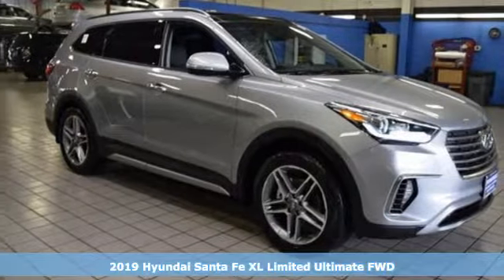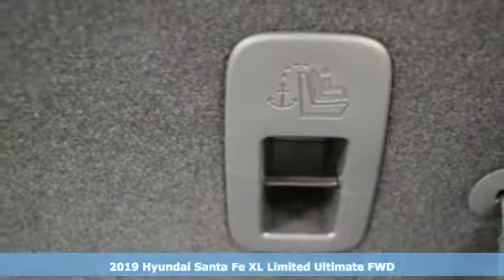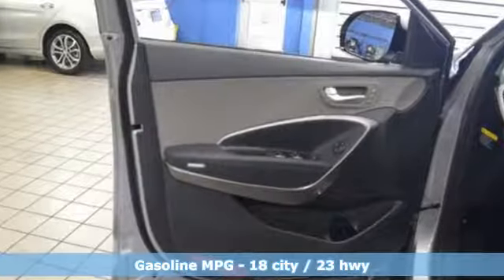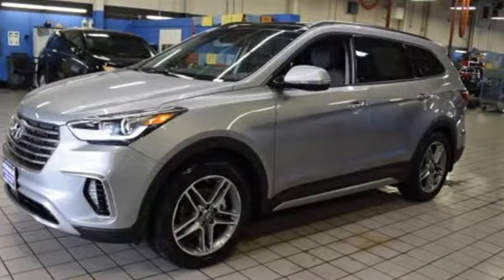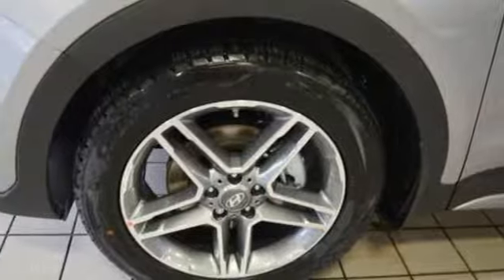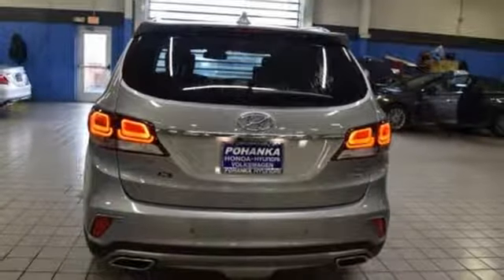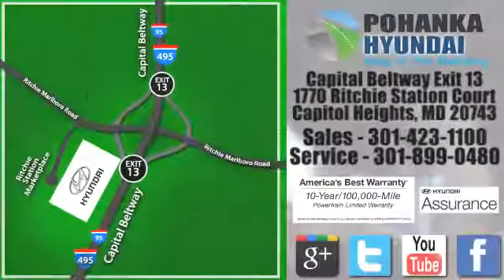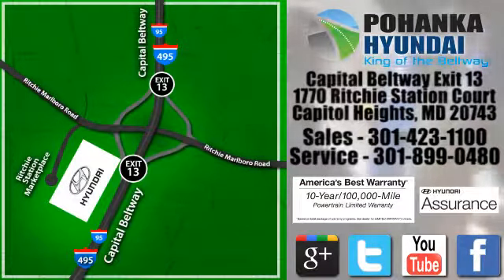New 2019 Hyundai Santa Fe XL Capitol Heights MD Washington-DC, MD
Year: 2019
Make: Hyundai
Model: Santa Fe XL
Trim: Limited
Engine: 3.3L 6-Cylinder
Transmission: 6-Speed Automatic with Shiftronic
Color: Gray
Interior: Gray
Stock #: FKU310636
VIN: KM8SR4HF7KU310636
Iron Frost 2019 Hyundai Santa Fe XL Limited FWD 6-Speed Automatic with Shiftronic 3.3L 6-Cylinder Santa Fe XL Limited.brbrWe welcome you come meet the all new King of the Beltway Pohanka Hyundai of Capitol Heights, at Ritchie Station, right off the Beltway Exit 13. We appreciate you taking the time to browse our new car inventory If you have any questions about this vehicle or any other please do not hesitate to contact our Staff.

Address:
1770 Ritchie Station Court